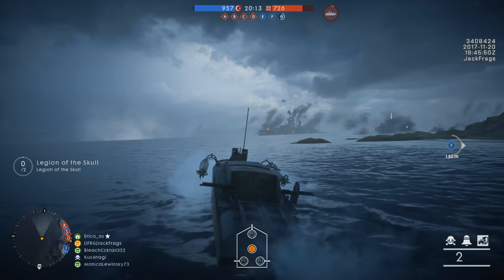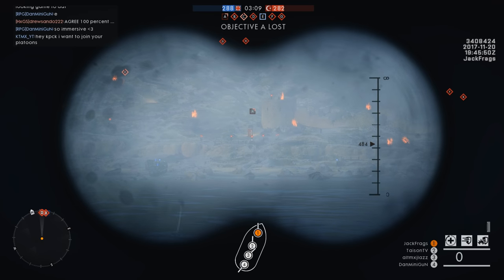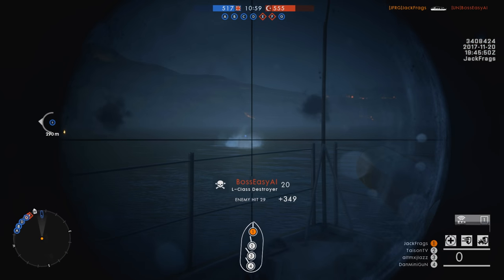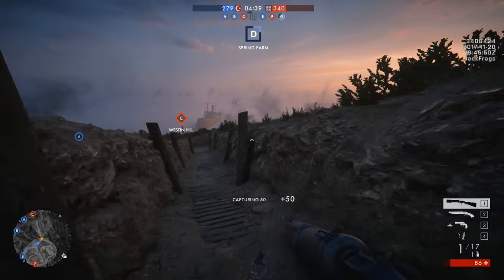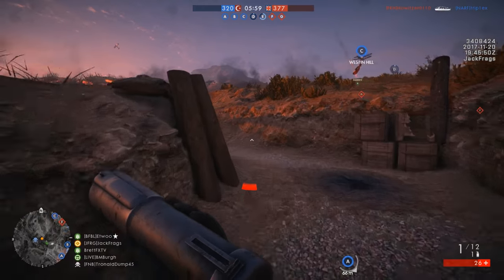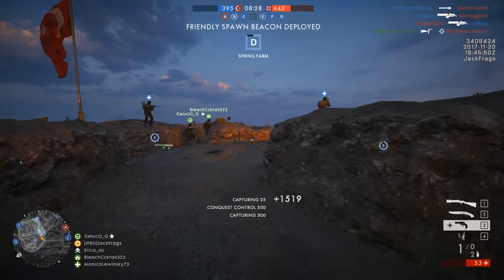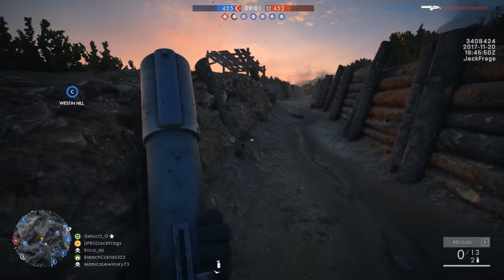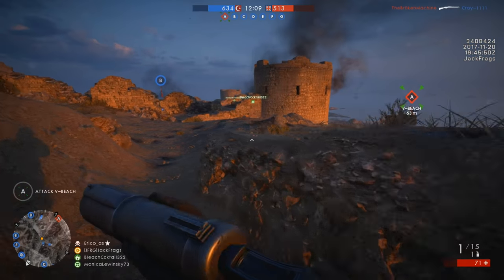NEW ELITE MAD OP - Battlefield 1 Turning Tides Gameplay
Battlefield 1 Turning Tides map Cape Helles now has textures, a new boat and an Elite that is very, very good. He has a Martini Henry Grenade Launcher... GG.